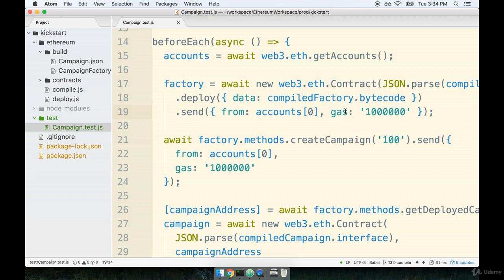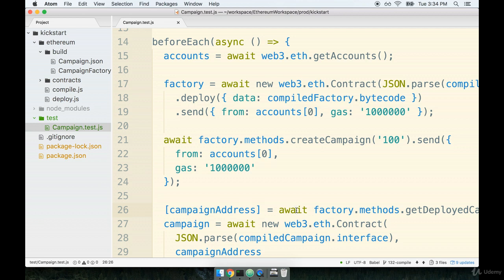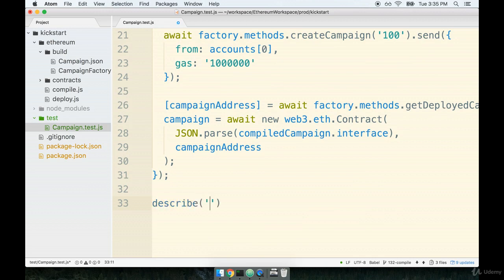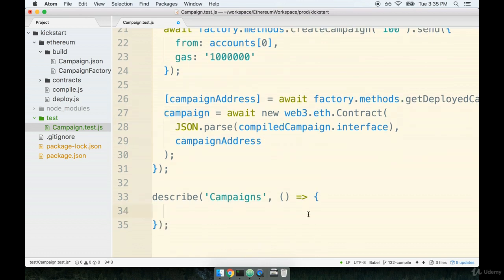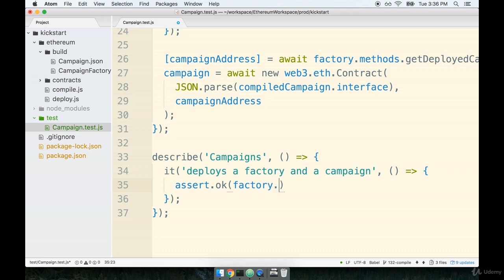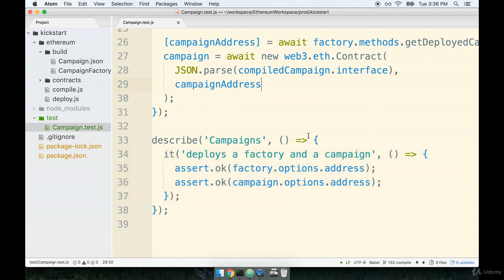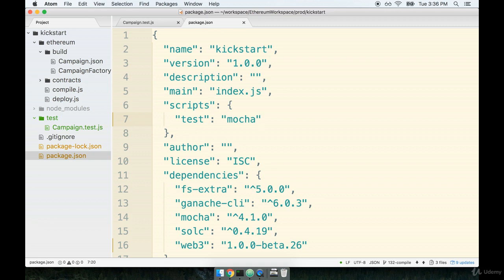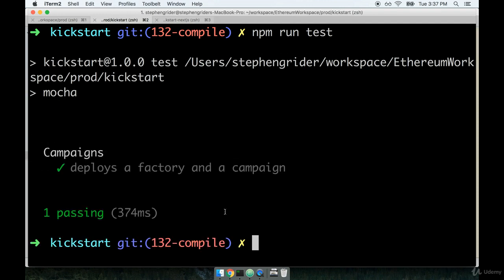Testing Warmup -- 8